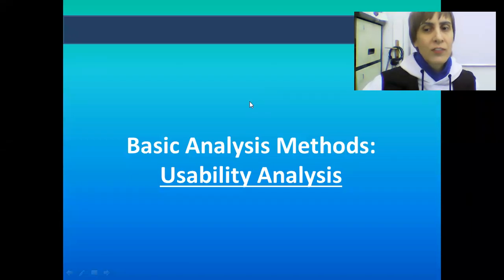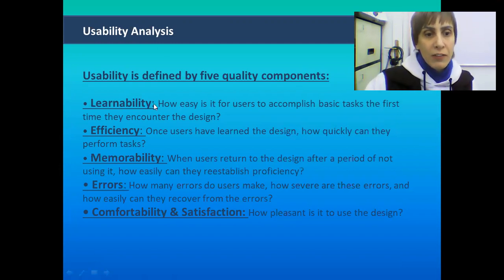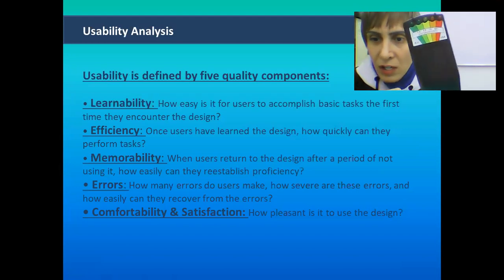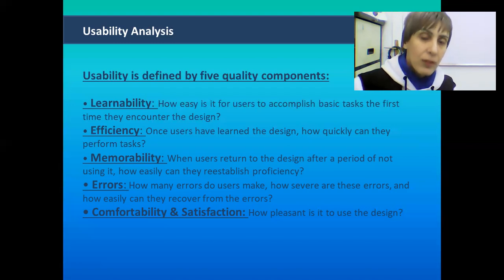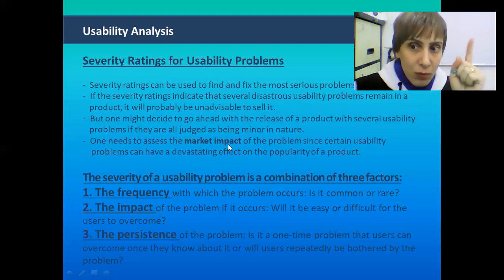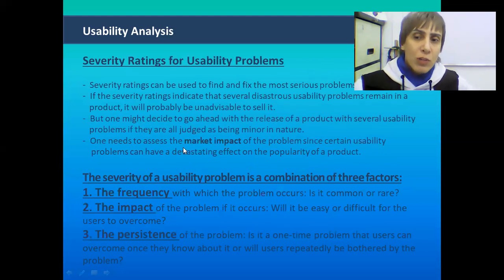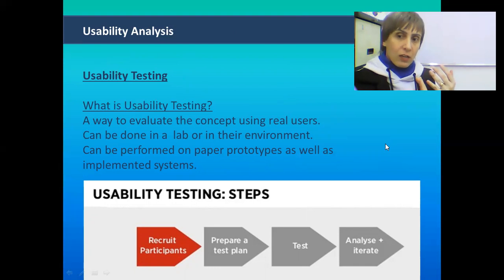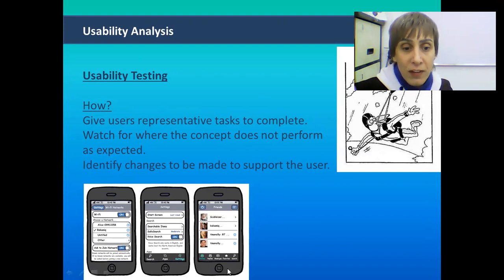Ergonomics Lecture 6